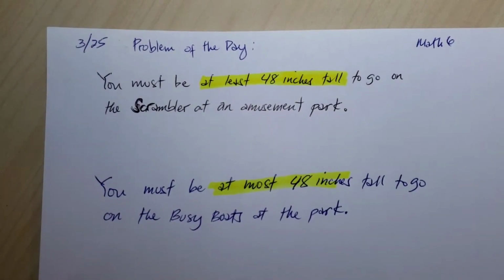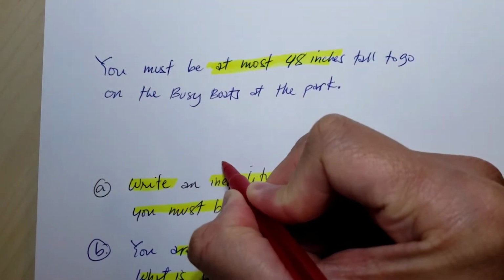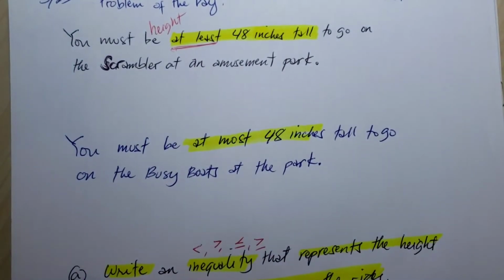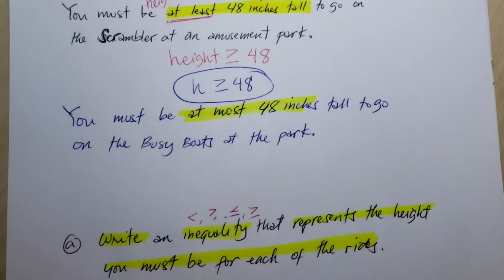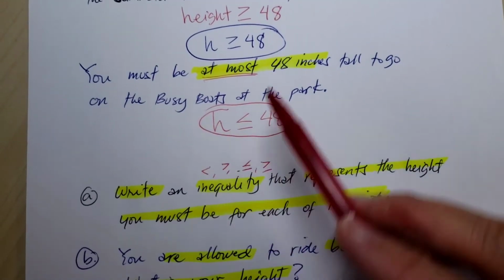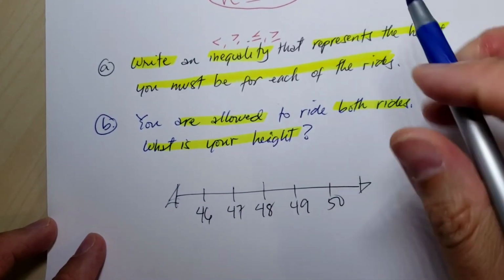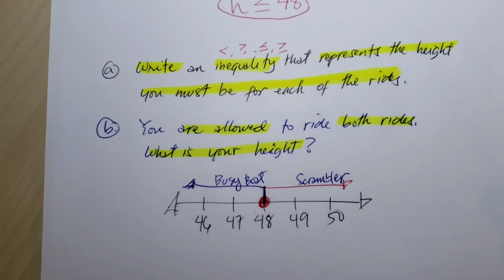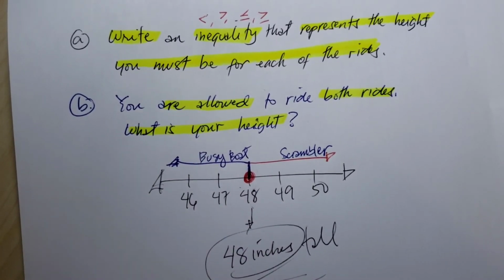Writing Inequalities, Problem of the day 3/25. M6